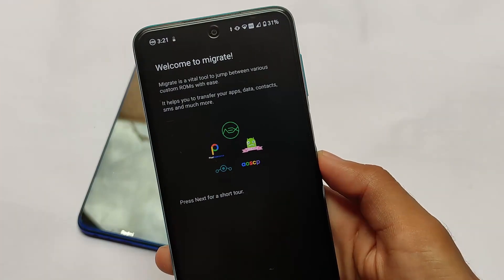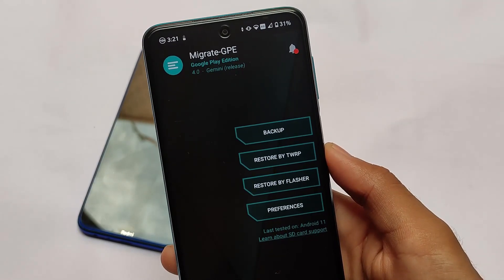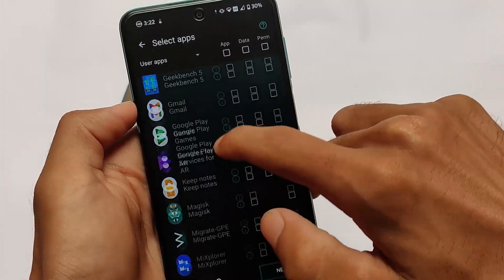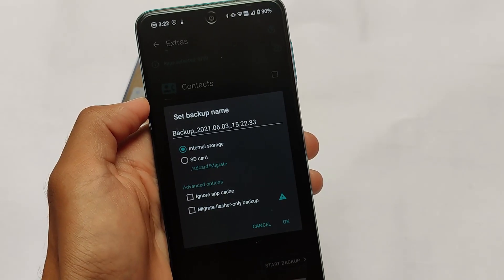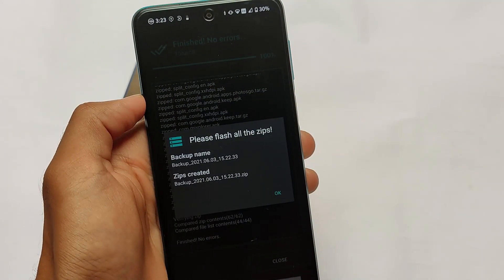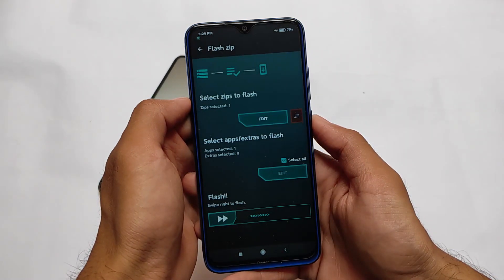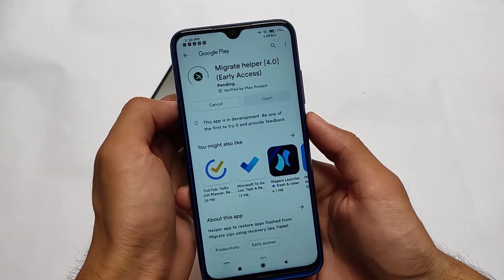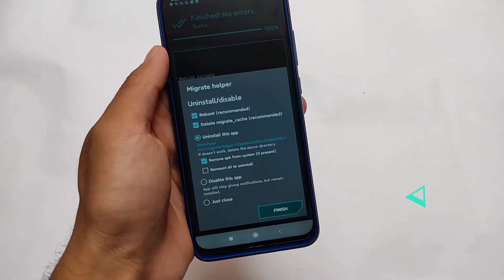⚡ Migrate ⚡ - How to Change Custom ROM without Data Loss ? 😯❤️ | Easy Guide 🔥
Hey guys, What's Up? Everything good I Hope. In this Video, I'm gonna show you " ⚡ Migrate ⚡ - How to Change Custom ROM without Data Loss ? 😯❤️ | Easy Guide 🔥 " . Make Sure to watch this video till the end to understand everything.